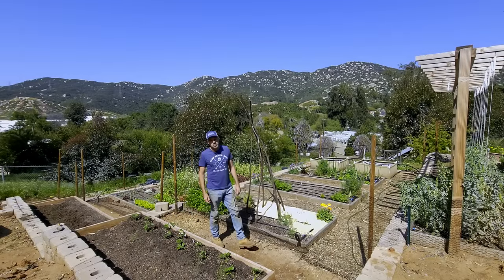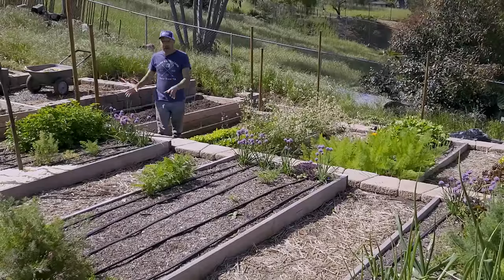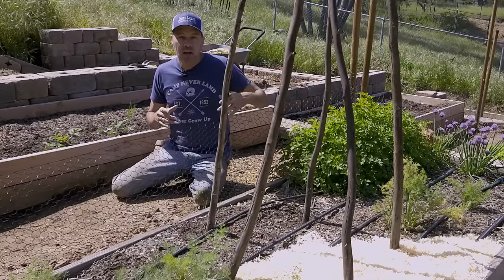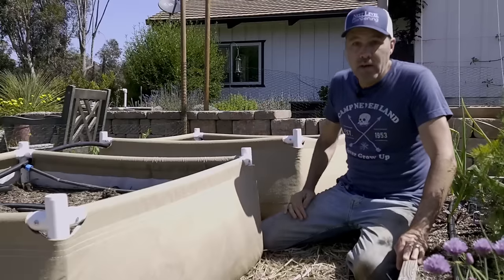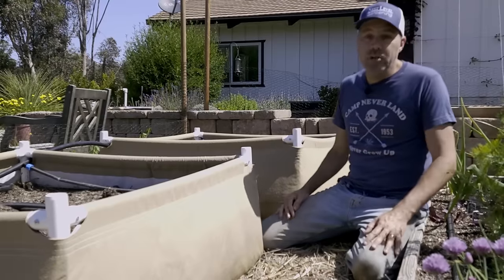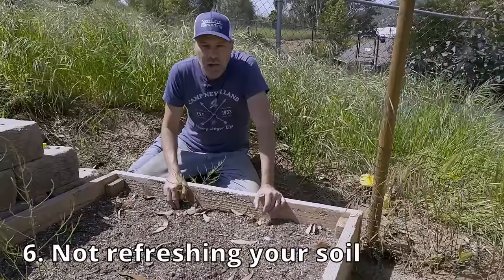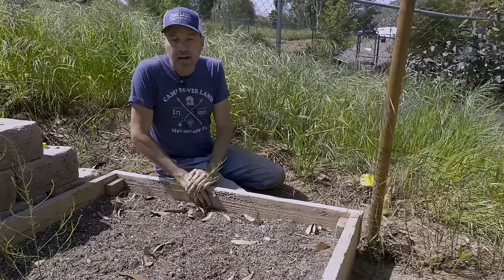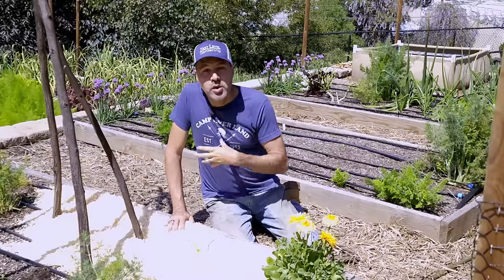10 Common Raised Bed Garden Mistakes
In this video I will share ten common raised bed garden mistakes.  Gardening in raised beds is easier because you have control over more variable and can grow more in less space, unless you make these mistakes. So watch this video and avoid all 10 of these raised bed gardening mistakes.

MENTIONED PRODUCTS
Grassroots Fabric Pots & Raised Beds